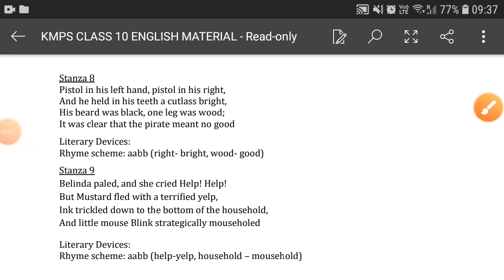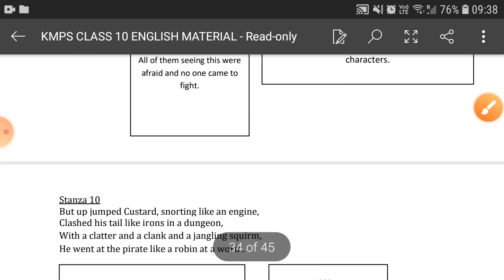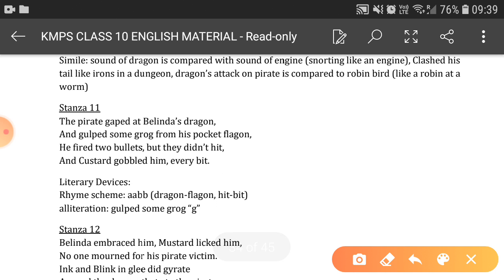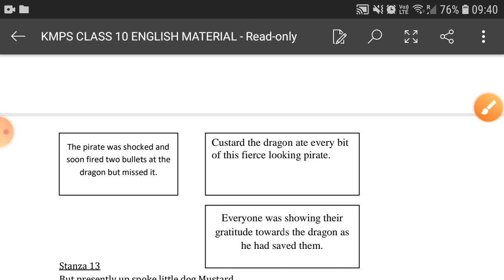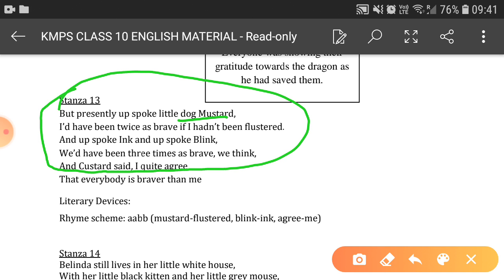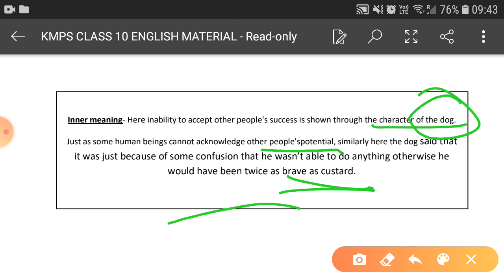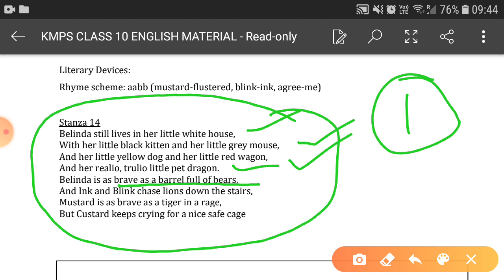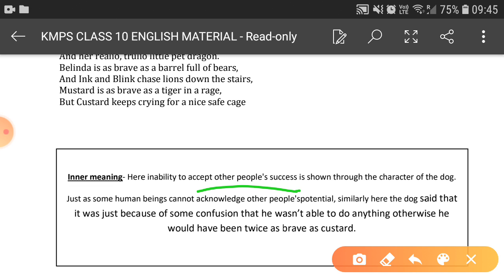Custard the dragon(1)